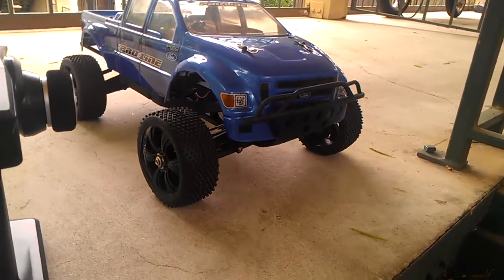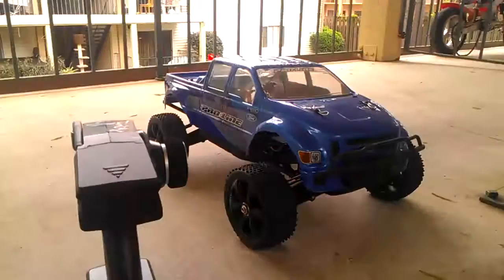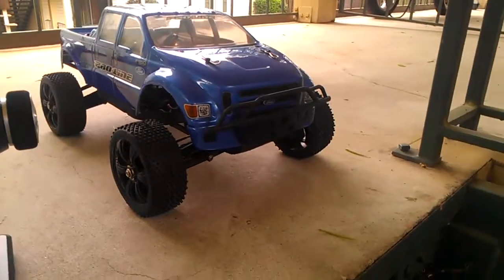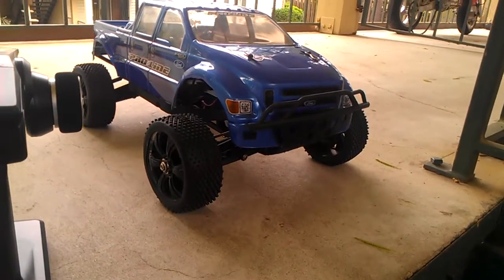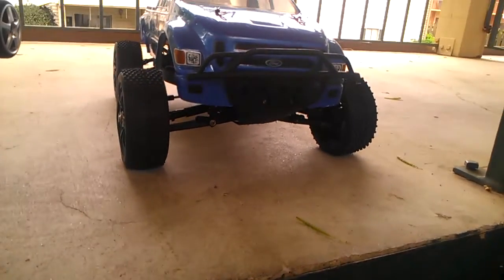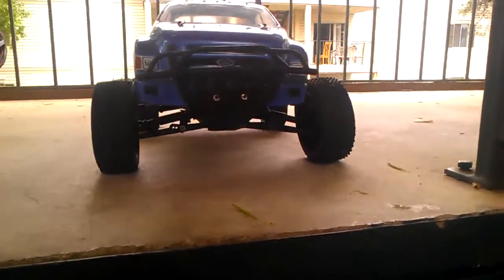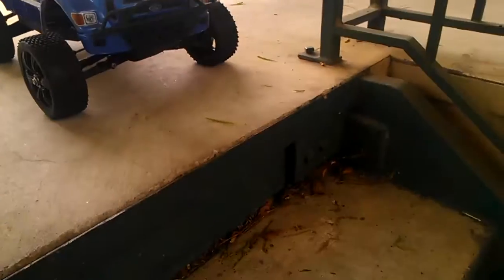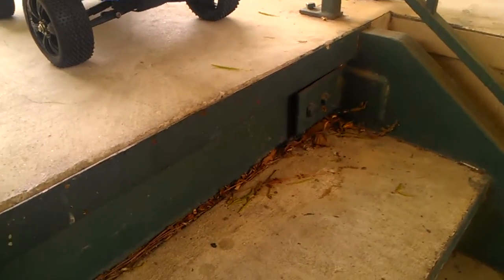F650 test on 4x4 slash